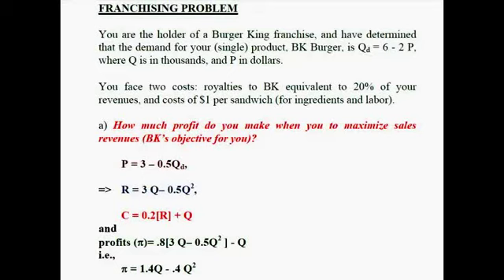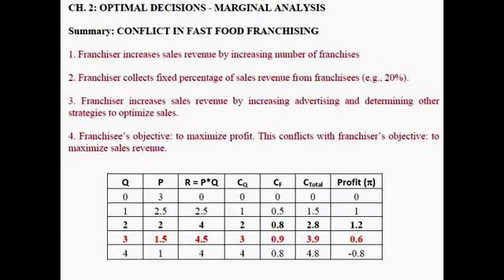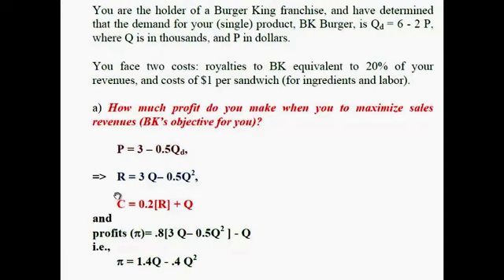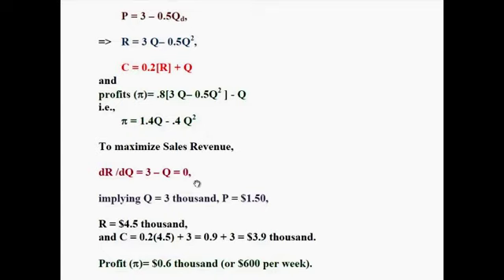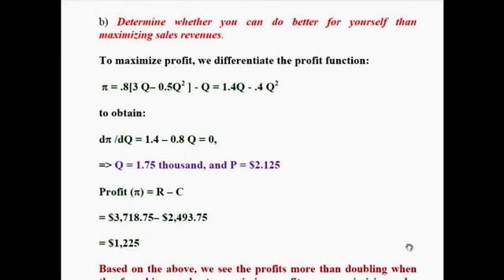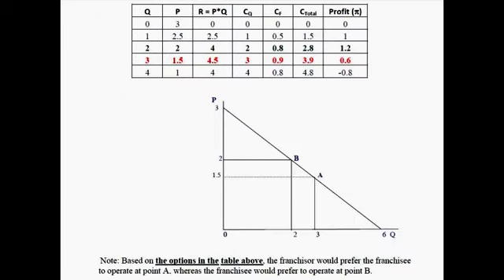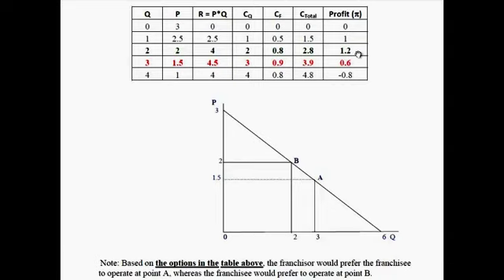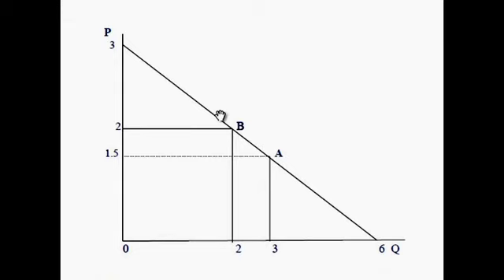The Franchiser-Franchisee Problem